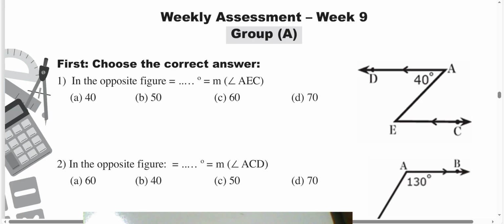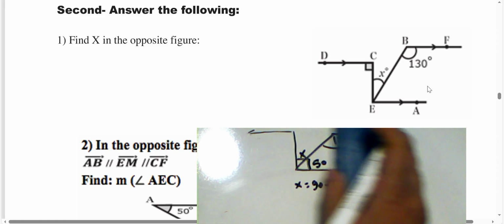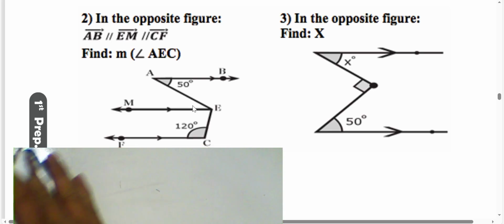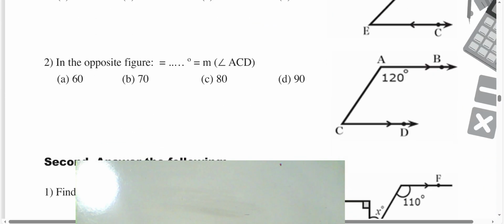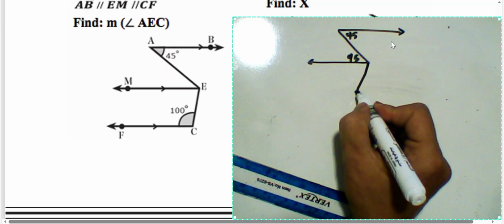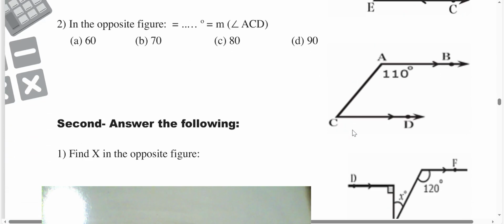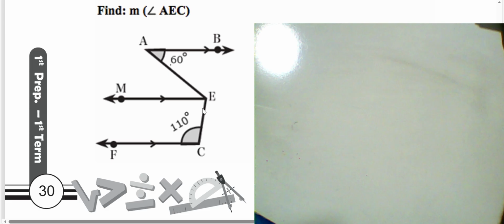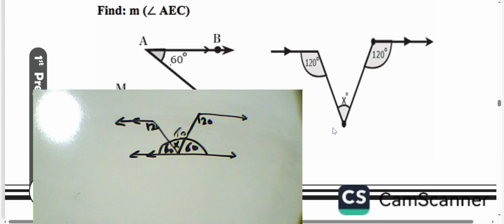تقييمات الصف الأول الإعدادي ماث / Maths - الأسبوع التاسع | الوسام رياضيات